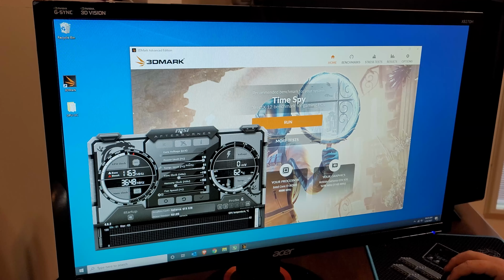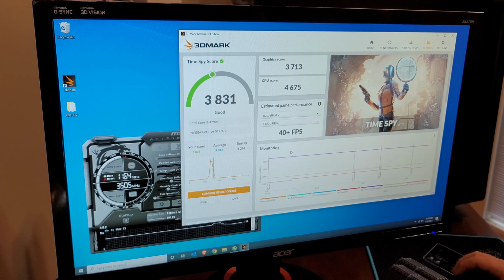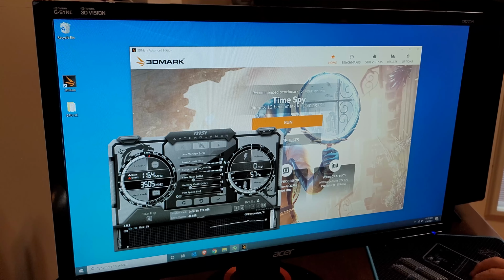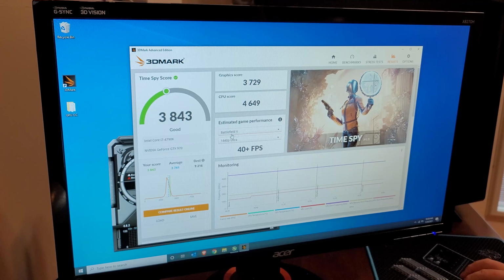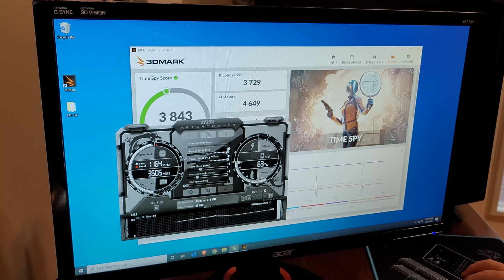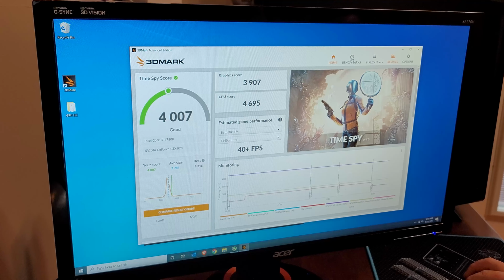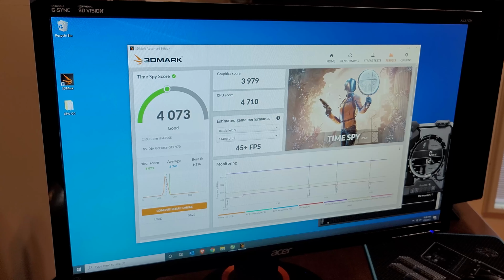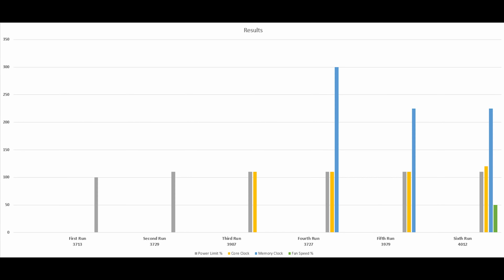The VERY BASICS and unharmful steps to OVERCLOCKING your GPU!!!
This video is to show the basics of overclocking. There are many ways to overclock and this is just the easiest first steps to overclocking a GPU if you are new to doing so. In this video I use 3DMark and MSI Afterburner.